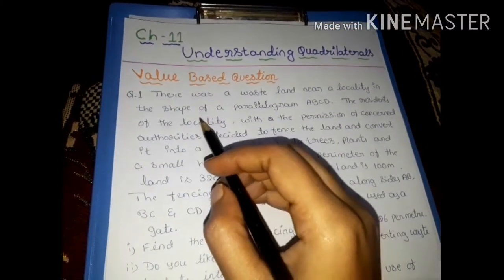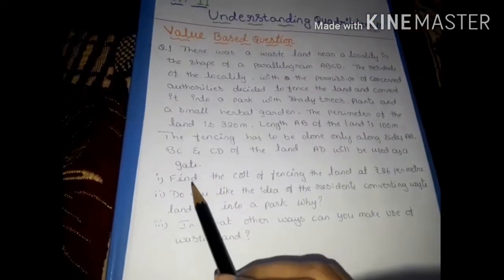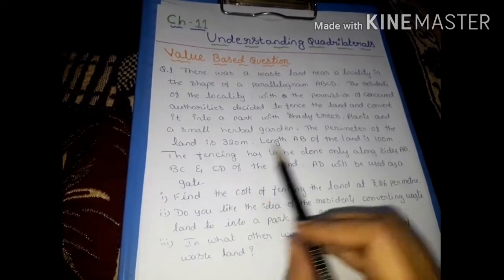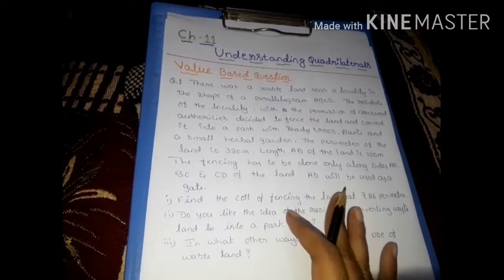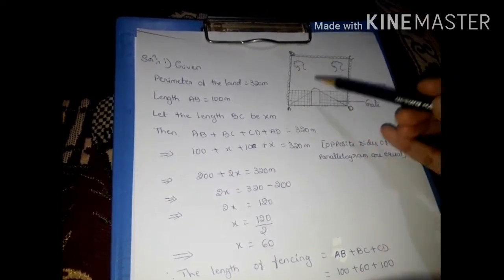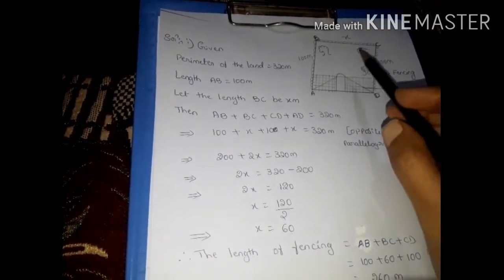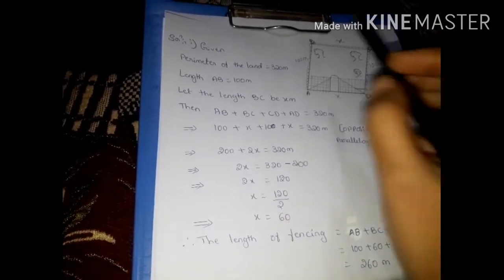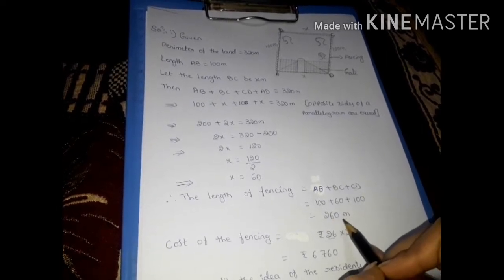Ch=11,Understanding Quadrilaterals, Value based question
Value based question